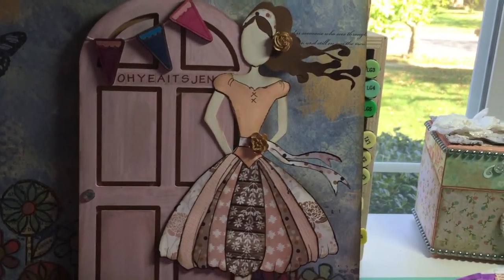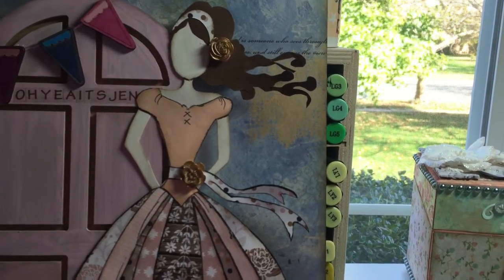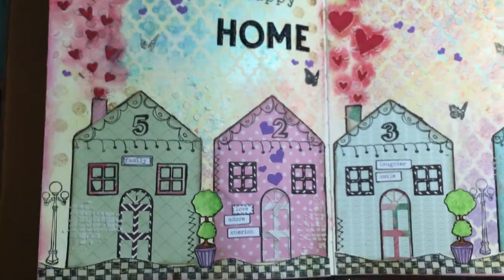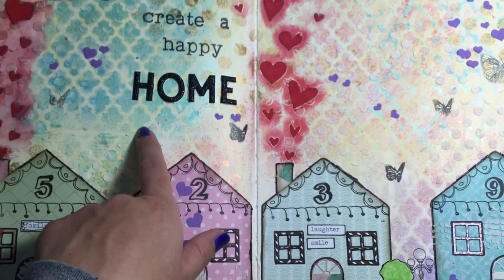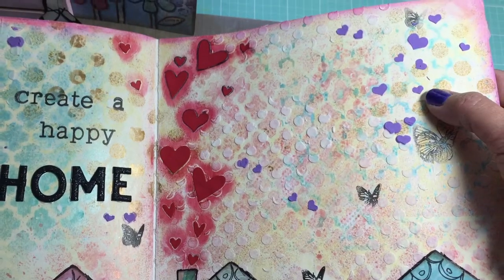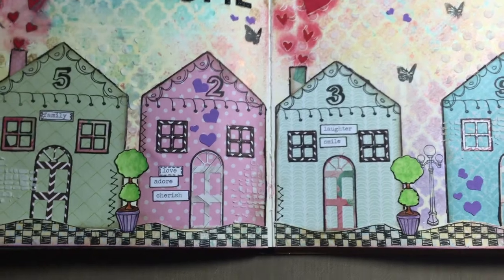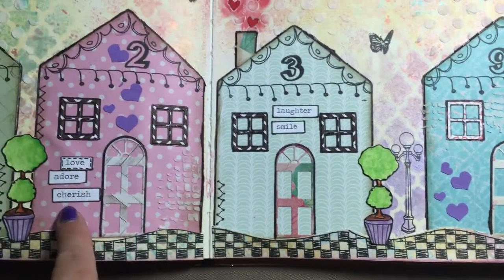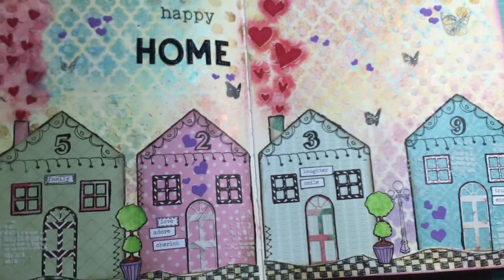Oct CTS Art Journal Challenge Part 1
I'm still working on the other part of the monthly challenge but I just wanted to share what I have done so far. TFW!